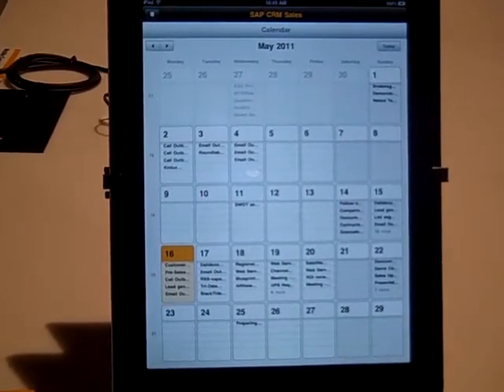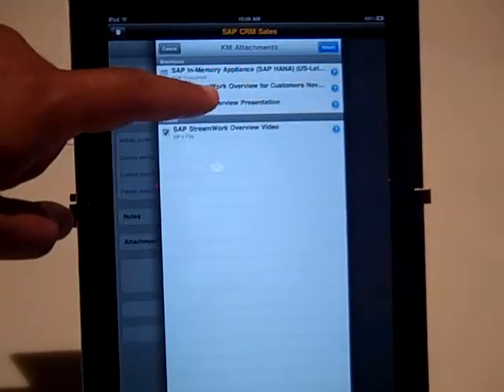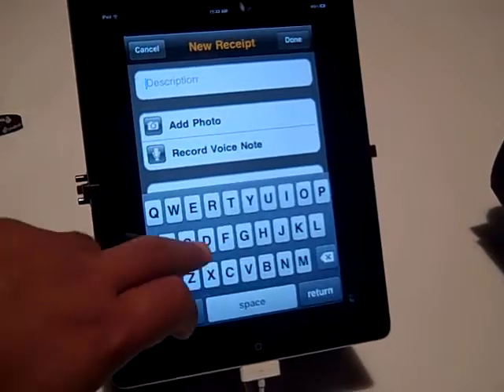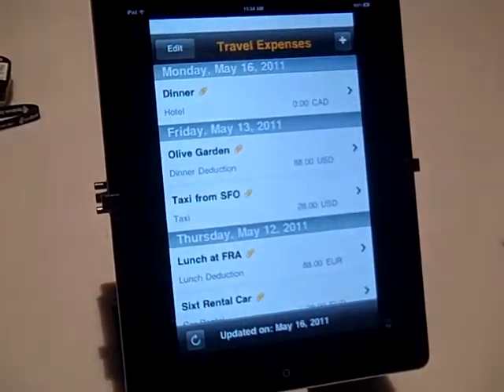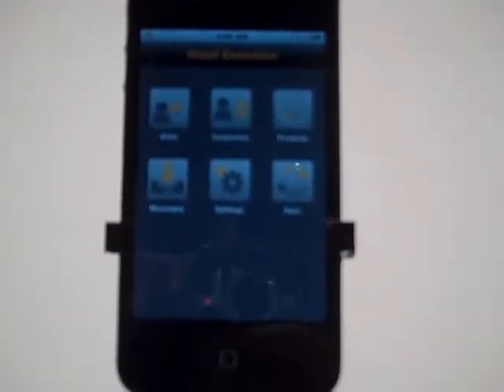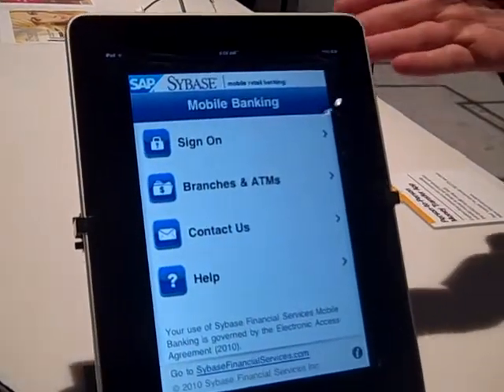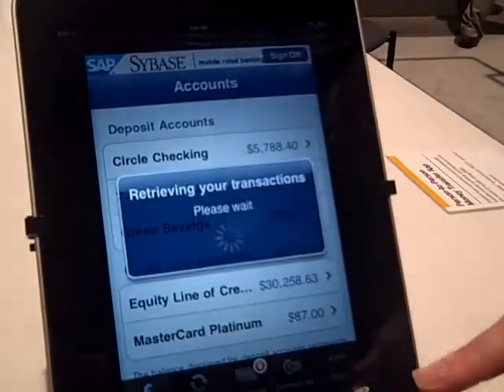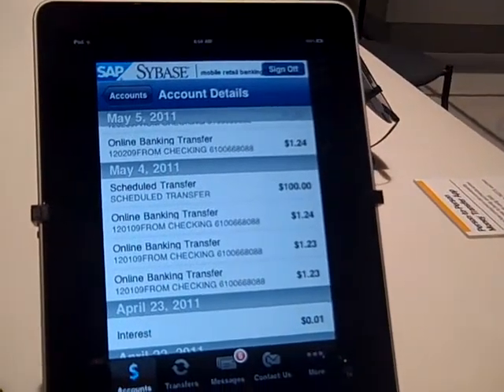SAP Mobility Apps at SAPPHIRENOW 2011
A few mobility apps being released by SAP, as demonstrated on the show floor and in small group briefings at SAPPHIRENOW 2011, in Orlando Florida